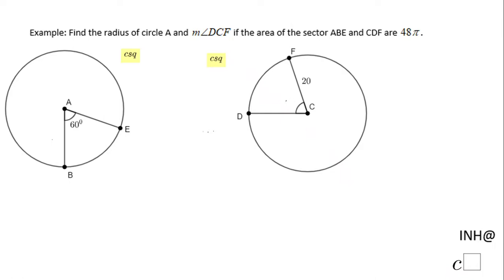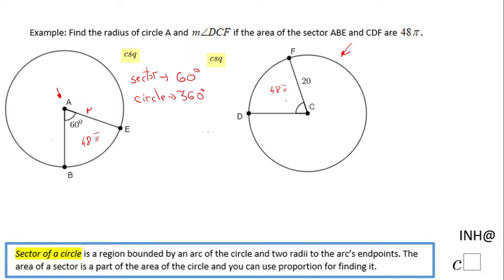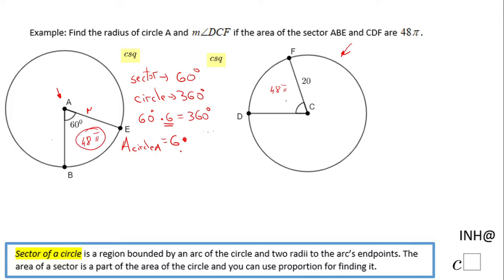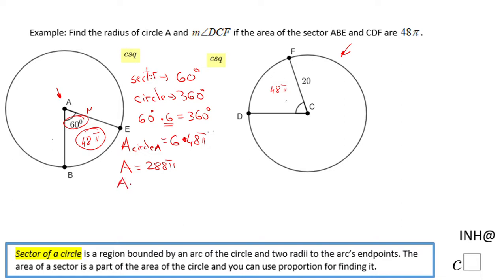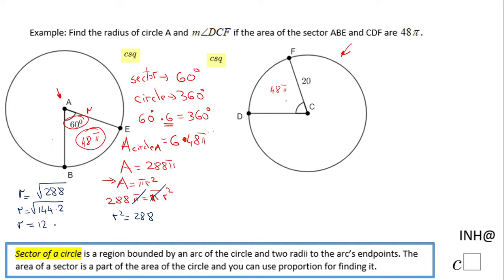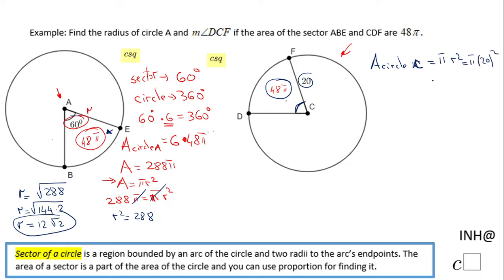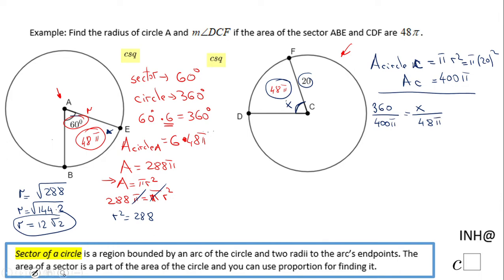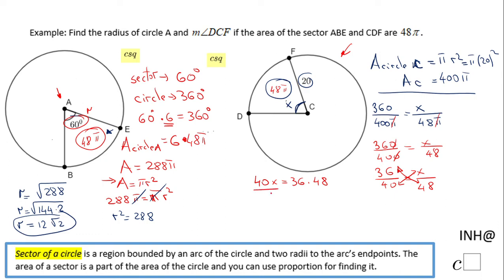INH: Circle: Area of a Sector #3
This is an example of finding the radius of a circle and the central angle of a sector if the area of the sector is given.